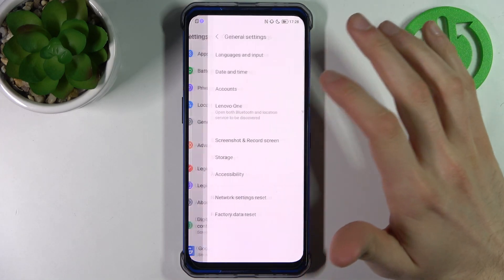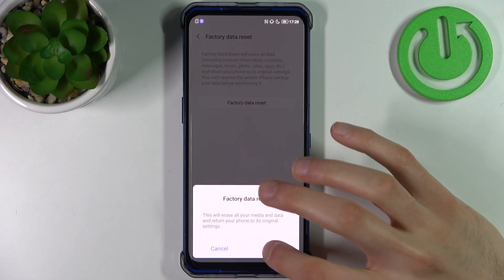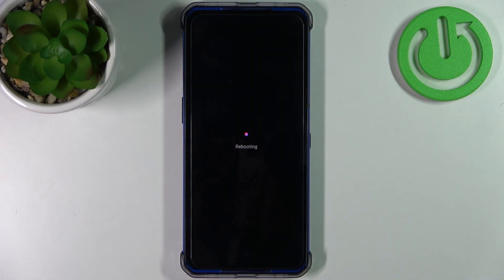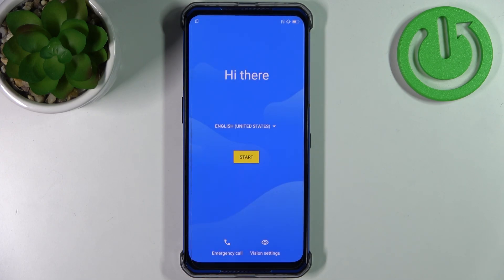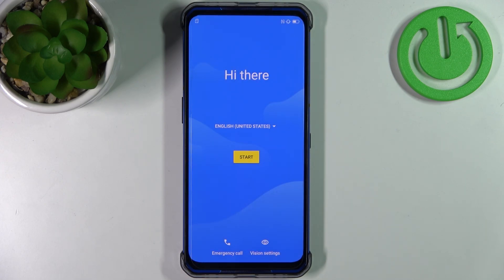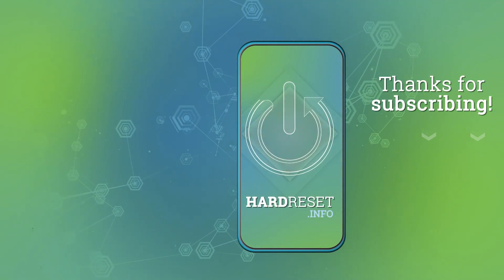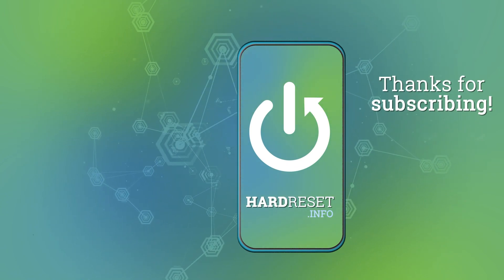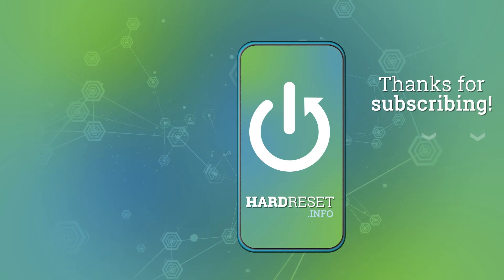How to Factory Reset Lenovo Legion Duel - Hard Reset in Lenovo Legion Duel Phone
Hard Reset removes all data from the device, restores all its functions to the factory settings except for the original updates of the Android system and the manufacturer's system pad. This process you can find in the main system settings.

How to Hard Reset Lenovo Legion Duel? How to Master Reset Lenovo Legion Duel? How to Reset Lenovo Legion Duel? How to Restore Default Settings in Lenovo Legion Duel? What are the steps to Factory Reset Lenovo Legion Duel? Is it possible to factory reset the Lenovo Legion Duel?